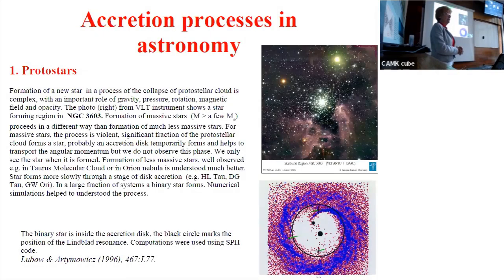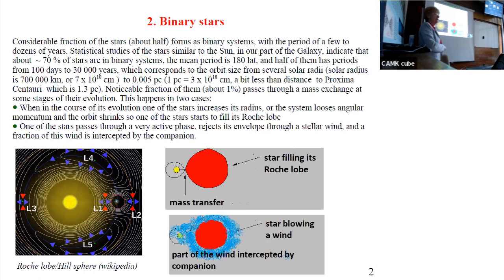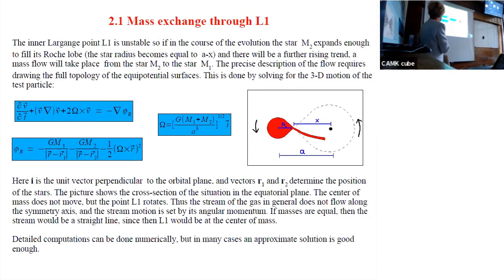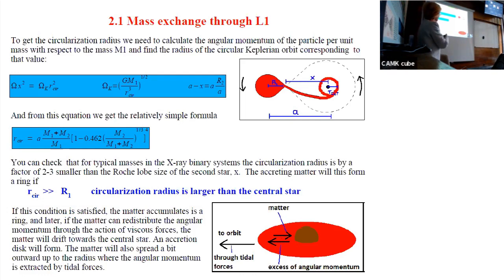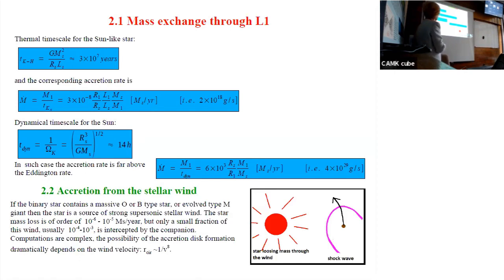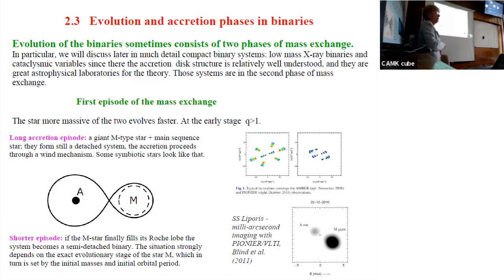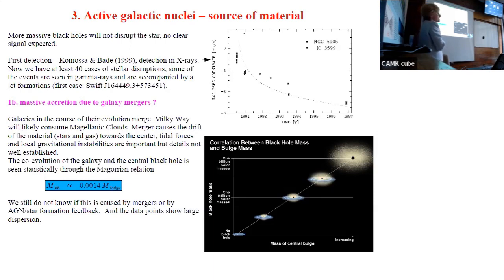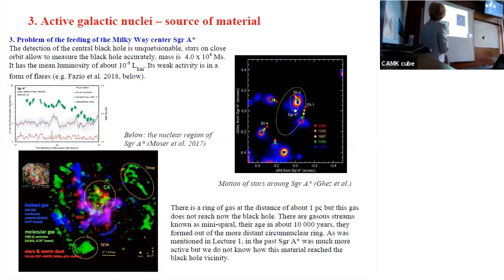CTP PAS Lecture Series 3. Examples of accretion flow in astrophysical objects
CTP PAS Lecture Series for the Geoplanet Graduate School. Professor Bożena Czerny. Accretion processes in astrophysics: 3. Accretion processes in astrophysics - examples of accretion flow in astrophysical objects. CC:BY-NC